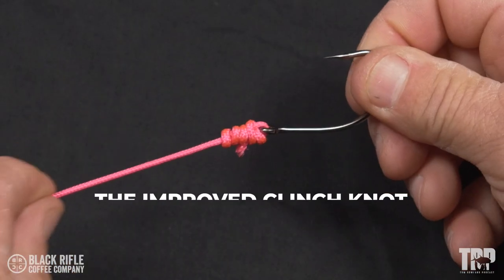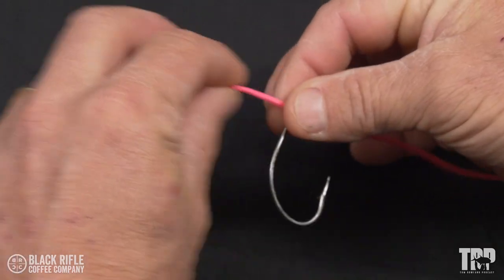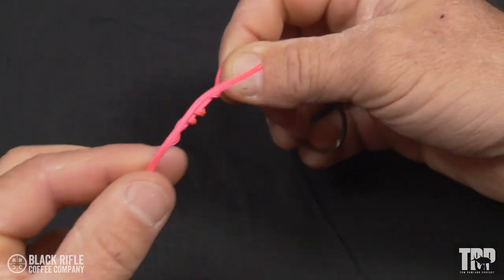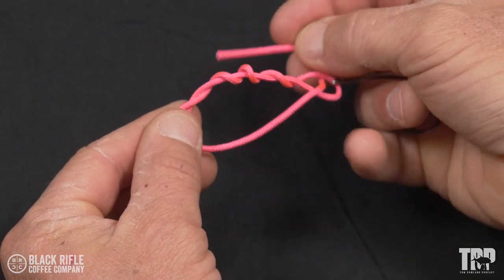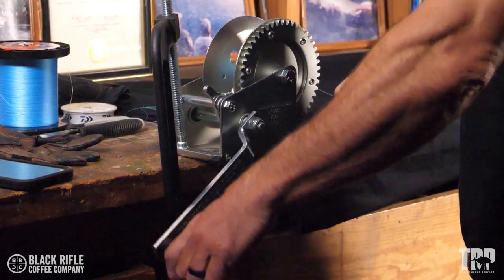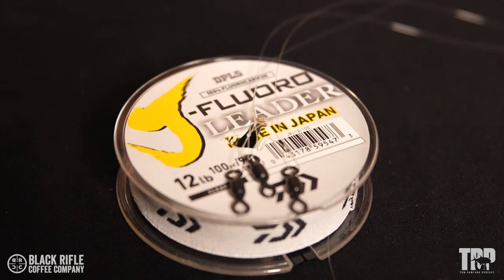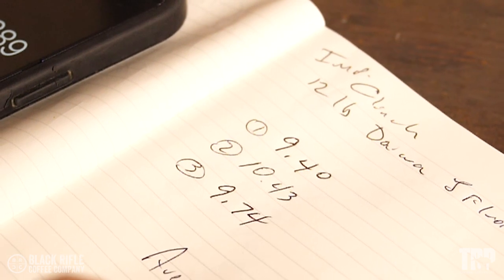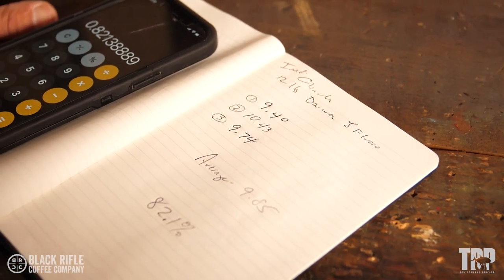How 2 Tuesday - Improved Clinch Knot - Tie it! Test it!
On last week's How 2 Tuesday, Tom taught you how to tie the clinch knot. As well as, knot breaking strength of the classic clinch knot.

This week, it's time to improve on the classic with the IMPROVED CLINCH KNOT. Learn how to time as well as the knot breaking strength by watching this weeks How 2 Tuesday.

The real question might be, is the improved clinch not an actual improvement on the original? We will see on this episode of How 2 Tuesday!

Tomrowlandpodcast.com

Learn more about Tom's Television shows by visiting their websites:

Saltwater Experience

Sweetwater